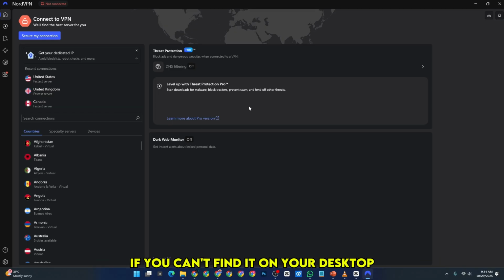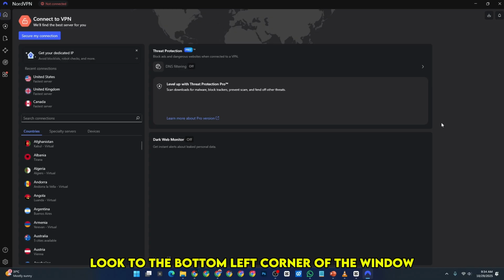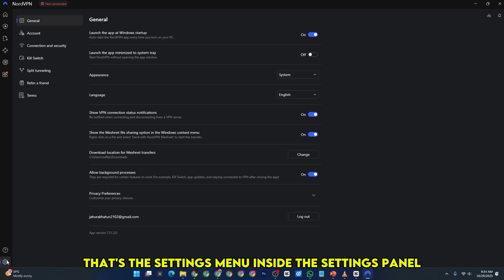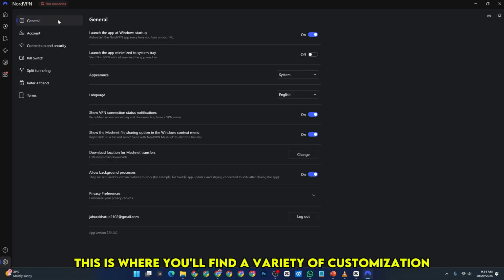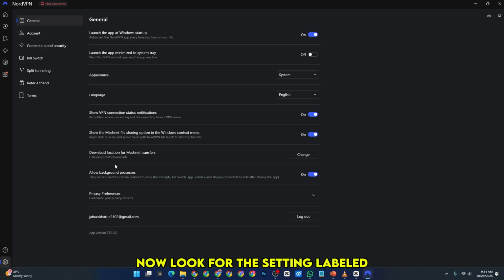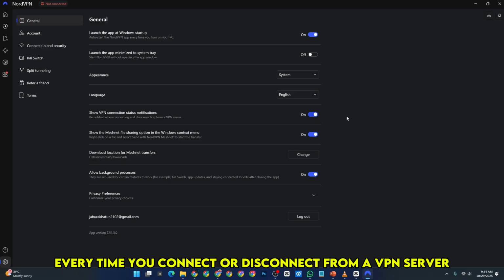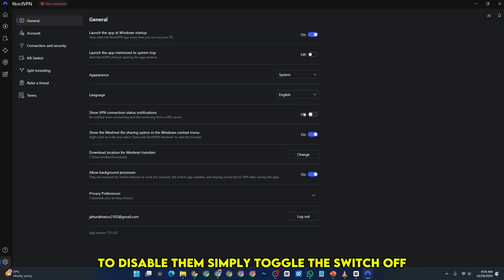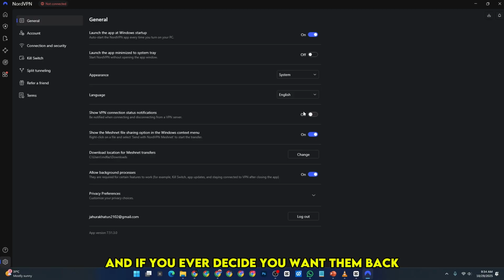How To Stop Nordvpn Popup Notifications - 2026 (Quick Tutorial)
How To Stop Nordvpn Popup Notifications
In this video, you will learn how to stop NordVPN popup notifications on your device. We will show you easy steps to disable annoying NordVPN alerts, control notification settings, and manage VPN alerts effectively. Follow this guide to enjoy a distraction-free experience while using NordVPN.